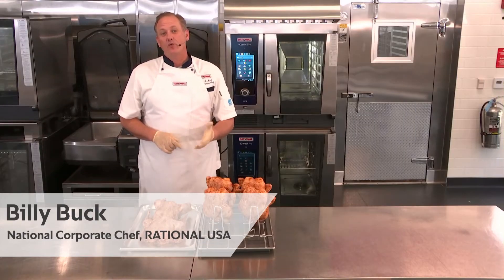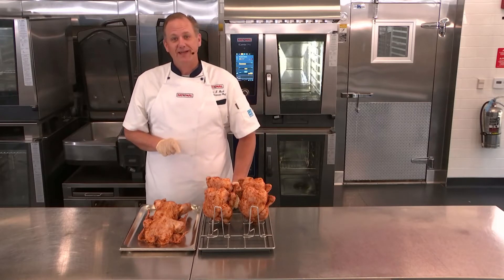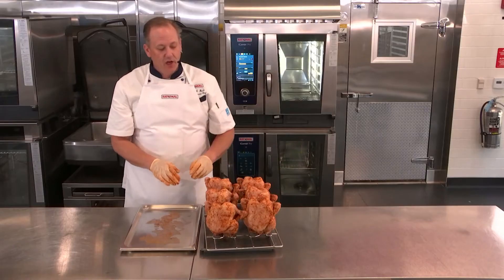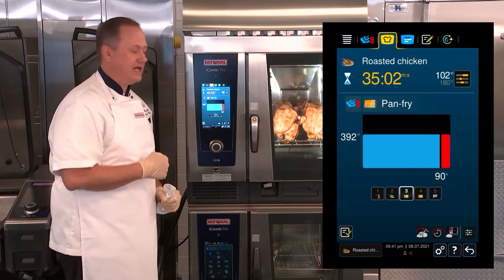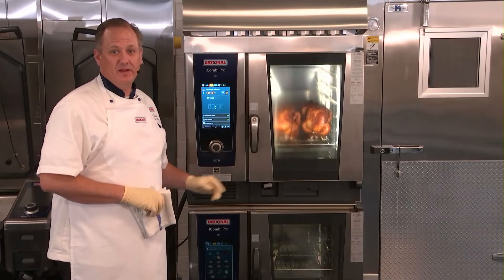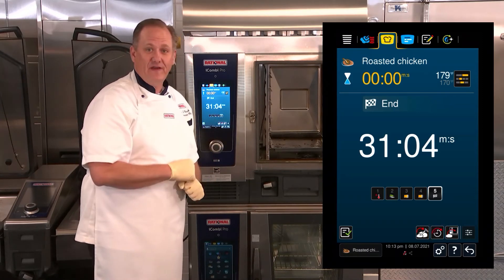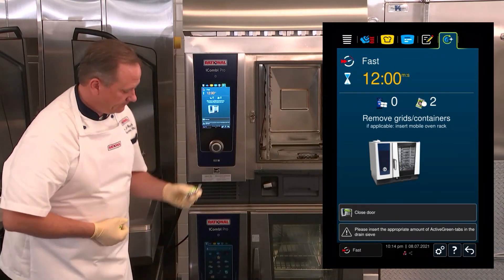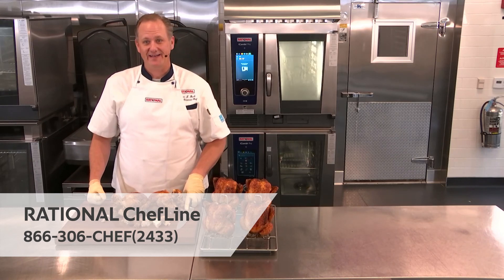Application example: Prepare roasted chicken in the iCombi Pro | RATIONAL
Do you want to know how to perfectly prepare roasted chicken in the RATIONAL iCombi Pro?
Learn how to place the chicken on the Chicken Superspike, use the core temperature probe, set the browning level, and adjust the cooking time. You can easily prepare one chicken, one tray, or a full load of roasted chicken. Use the cockpit to explore, understand, and manage all cooking process steps. And if you need to cook more than one batch? Or want to extend the cooking time to obtain even more color? No problem, simply push the right button on the display and that's it! We also quickly demonstrate how to start an interim cleaning after roasting the chicken.